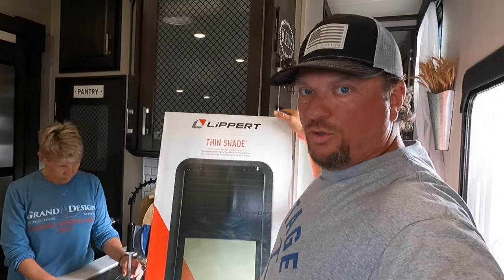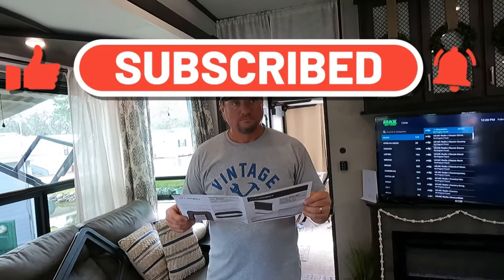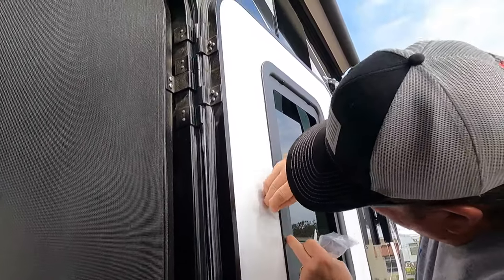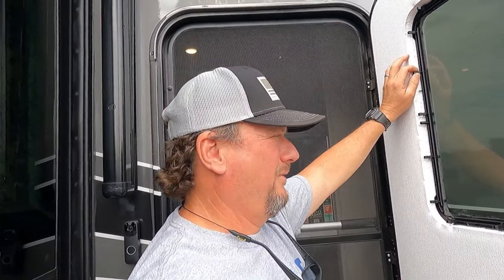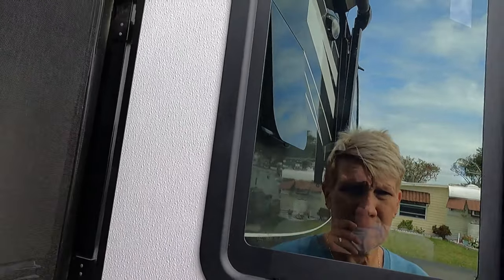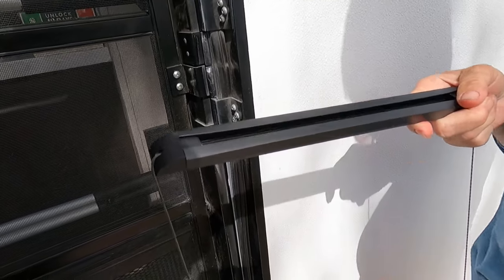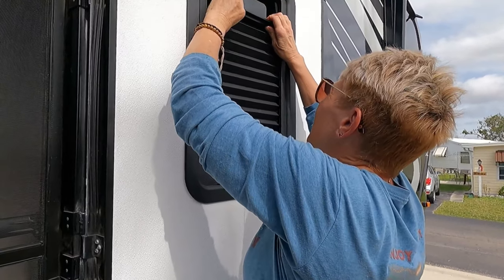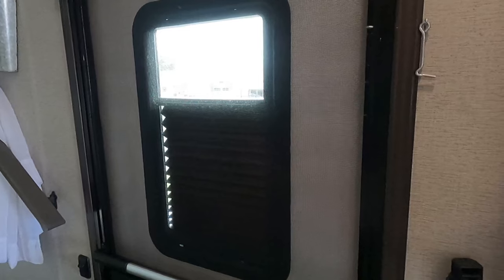Lippert Thin Shade Install - Shade The RV Entry Door!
Hey Campoholics, Get the easy-to-install Lippert Thin Shade complete window kit to add privacy and shade to your RV entry door. We broke our thin shade frame and had to replace it. We show you how simple it is to install the Lippert thin shade kit without reading the directions! LOL
Uniquely designed blind embedded in frame
Compatible with Lippert RV entry doors only
Helps keep RV interior cool and adds privacy
Easy, DIY installation
Easily adjustable, horizontal blind
Includes: Tinted glass window, black exterior and interior window frame, horizontal blind and hardware
Window frame measures 24.72" x 15.72"
Window dimensions measure 23.72" x 14.72"

Link to the Lippert Thin Shade kit
Thin Shade only